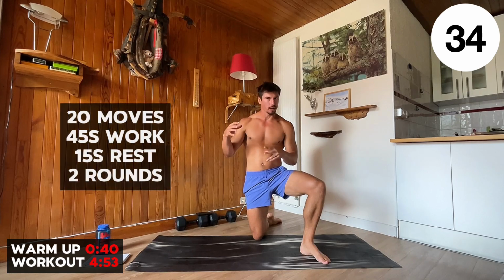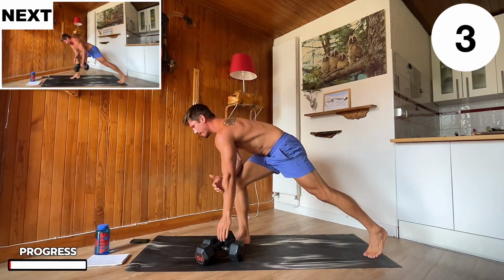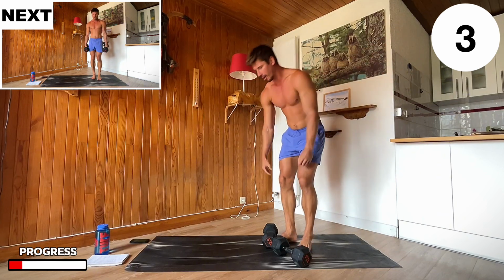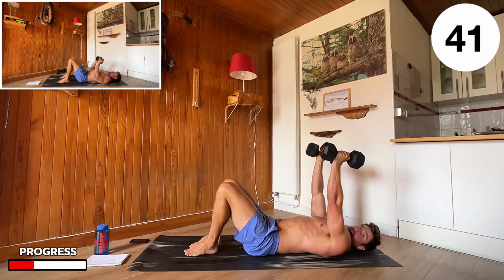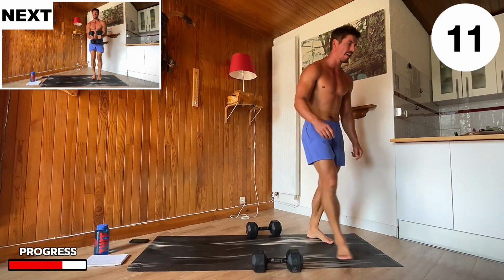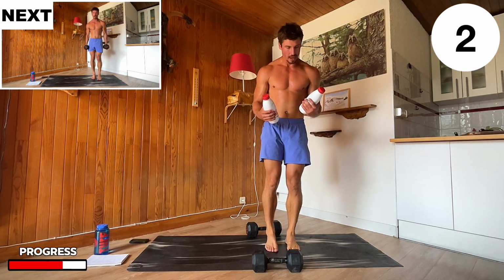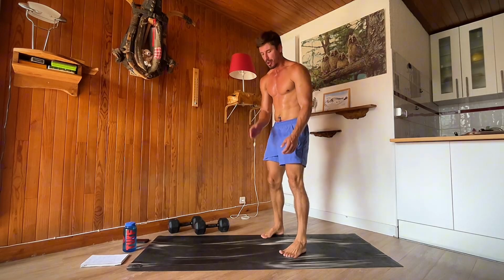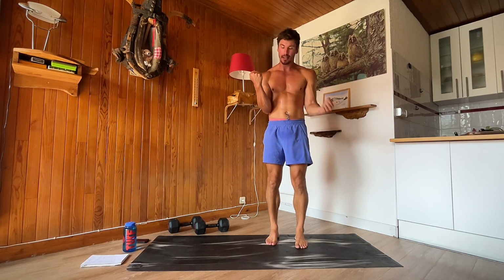Upper Body Workout At Home With Dumbbells, 45 Min Chest, Back, Shoulders And Arms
Hey team, today we have a full 45 min just upper body workout 🔥 Every muscle group will be worked, chest, back, shoulders and obviously bis and tris. There are even a few moves in the for our abs. You can do this workout at home or at the gym, wherever you get your dumbbells from.

It would have been best for me to have two pairs of dumbbells for this one as a few shoulder exercises were a tad to ambitious with my 12kgs. I used milk cartons instead of dumbbells, but any small and light house hold objects would of done the trick!

Upper body workout plan:
0:00 Intro
0:31 Warm up
4:52 Chest presses
5:53 Single arm rows
7:53 Shoulder presses
8:53 Bicep curls
9:53 Flys
10:53 Bent over rows
11:53 Lat raises
12:53 Tricep extensions
13:53 Push ups
14:52 Upright rows
15:53 Curl to press
17:53 Close grip chest press
18:53 Renegade rows
19:53 Front raises
20:53 Abs
Sit ups
Bicycles
Windshield wipers
Full crunches
25:53 Round 2

46:43 Bicep and tricep finisher, tres spicy!

Links___________________________________________________________________________________________________________________________________________

🏋️ Free six weeks program to help you build muscle and burn fat

I feel so lucky to have such an amazing YouTube community ❤️

This is my own personal workout and may not be suited for you. It is strongly recommended that you consult with your physician before beginning any exercise program. By engaging in this exercise or exercise program, you agree that you do so at your own risk. You agree that use of this information is at your own risk and hold Clem Fitness harmless from any and all losses, liabilities, injuries or damages resulting from any and all claims.